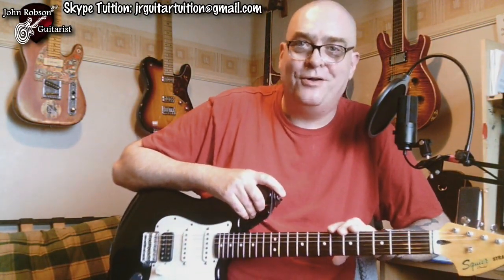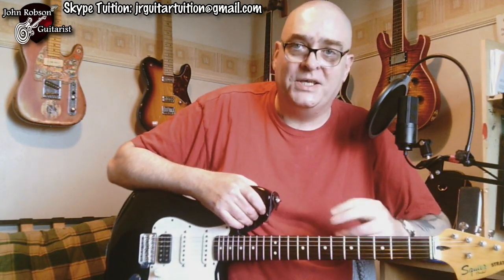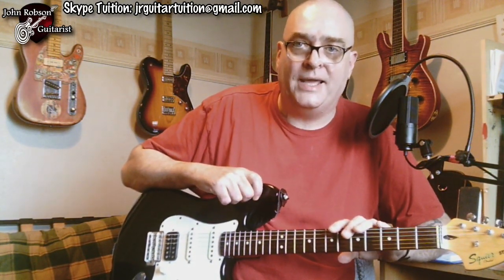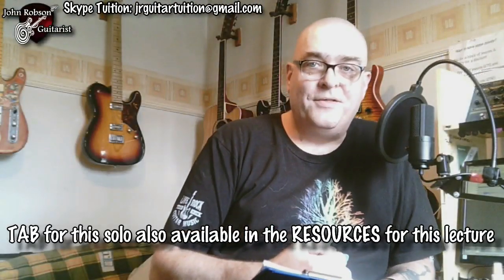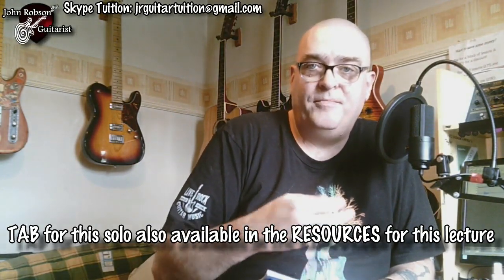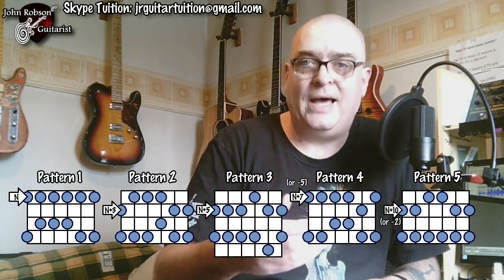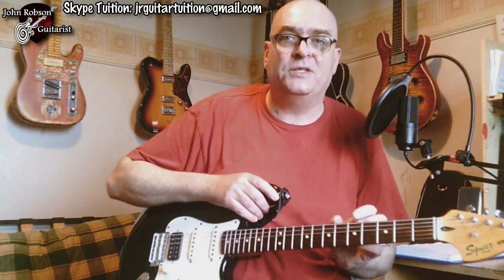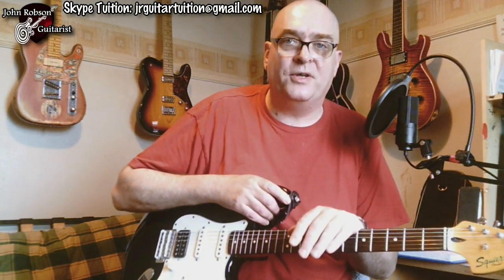Let's Play Some Blues - New Lead Guitar Course Preview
Let's play some blues! A preview of my upcoming course for guitar